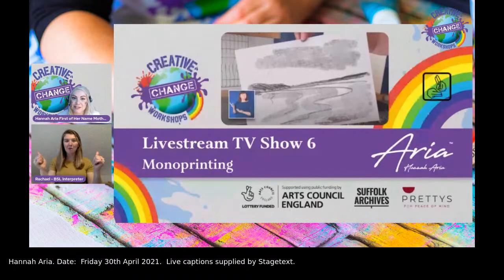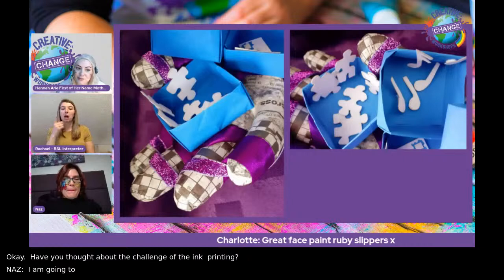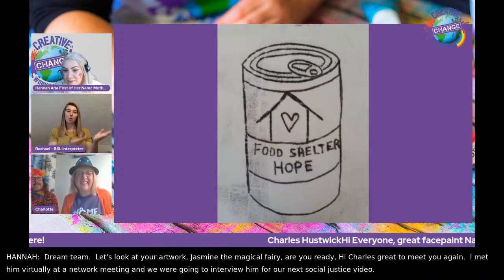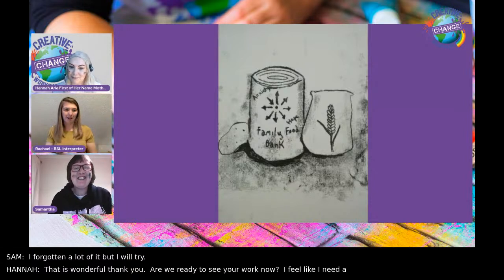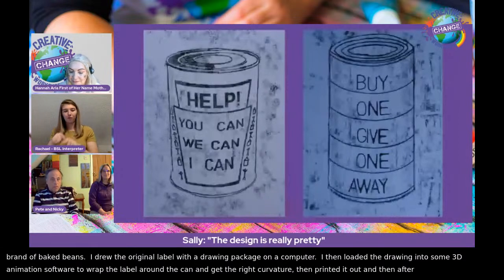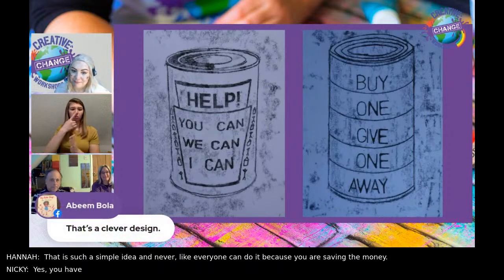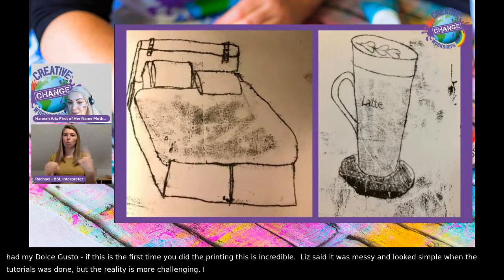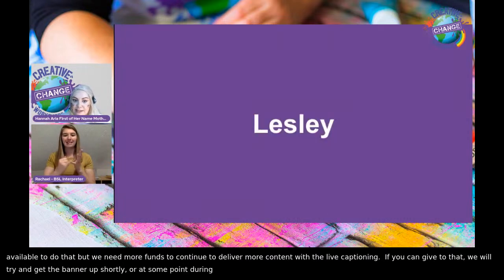Creative Change Live Show 6 - Monoprinting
Our new range of workshops begin on 19th March 2021:

Funded by Arts Council England and The National Lottery with sponsorship from Prettys Solicitors.
for updates